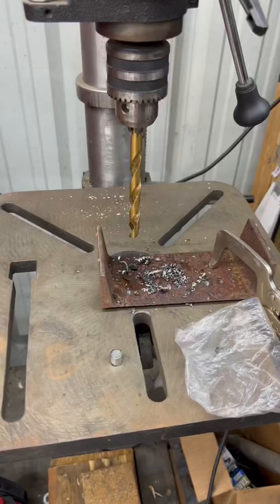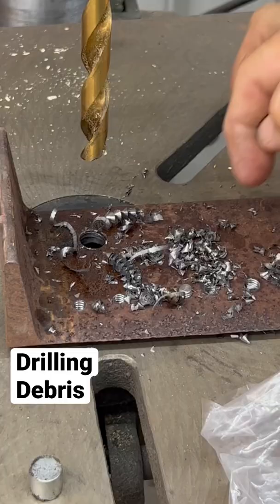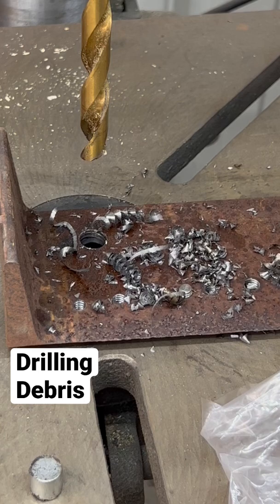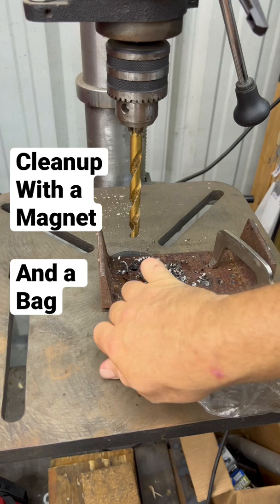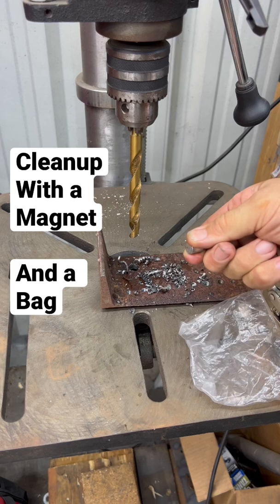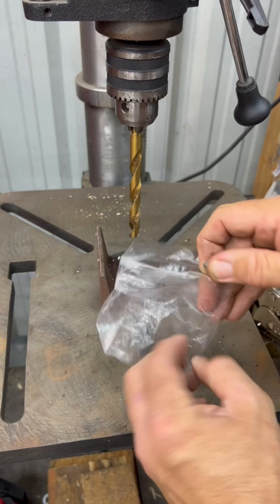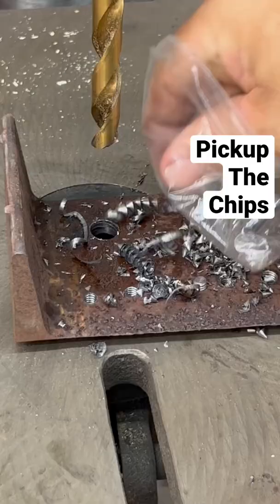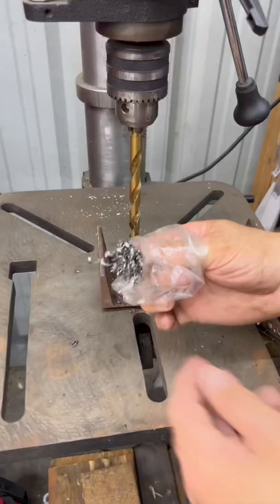Tuesday Tool Tip - Cleanup Metal Drilling Debris